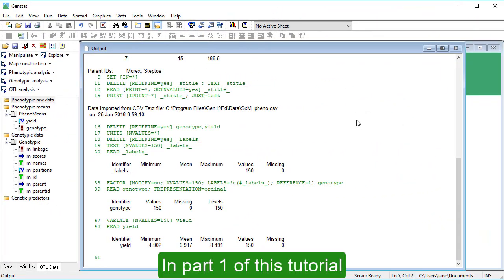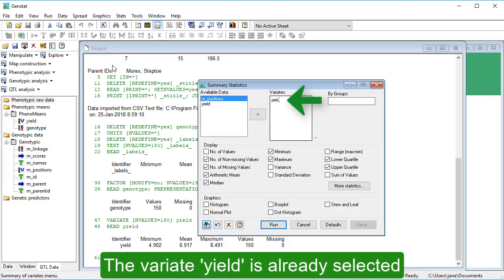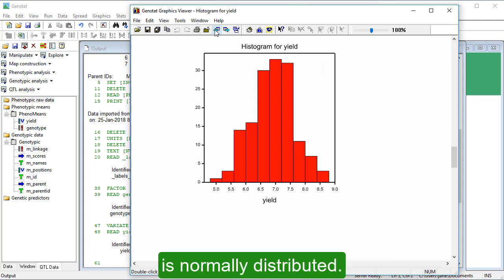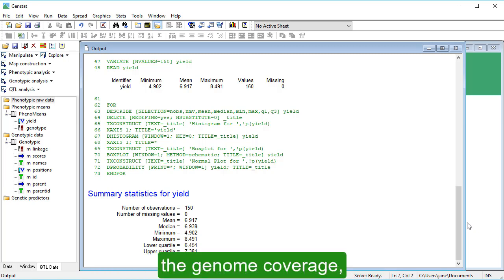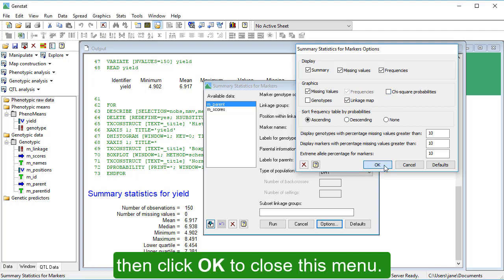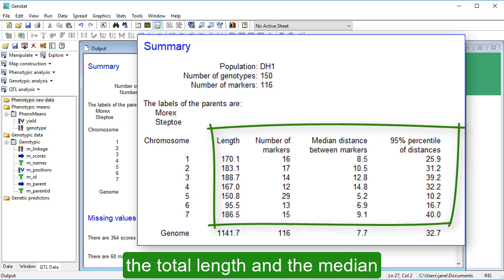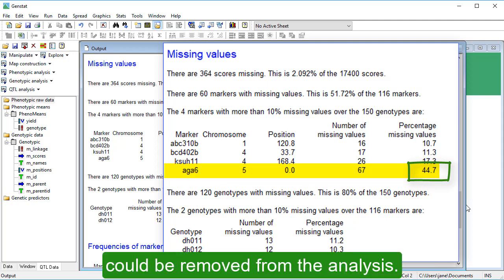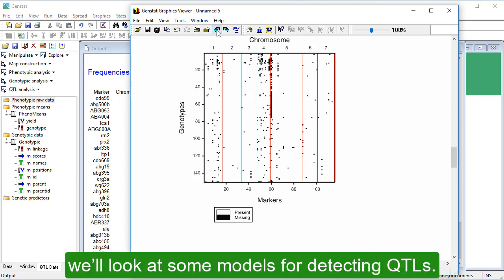QTL Analysis Part 2 - Genstat 19th edition